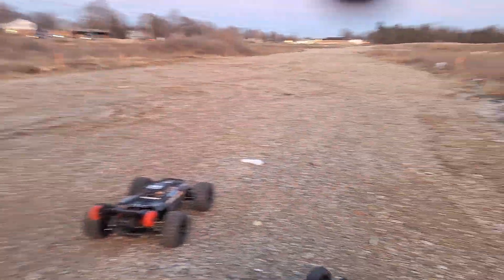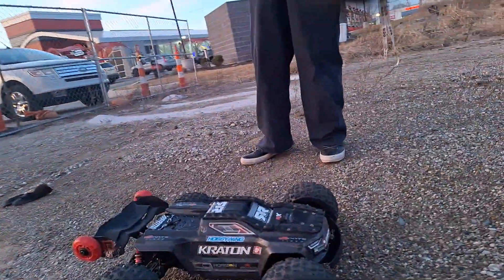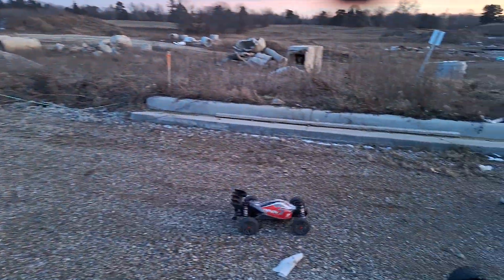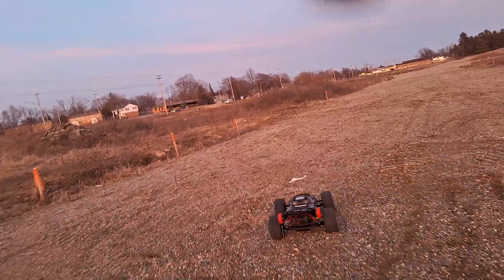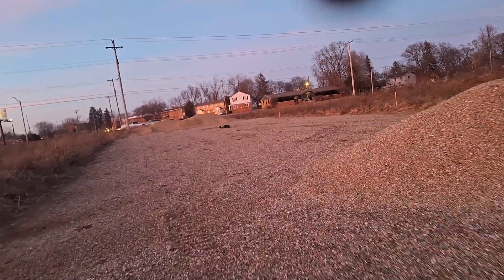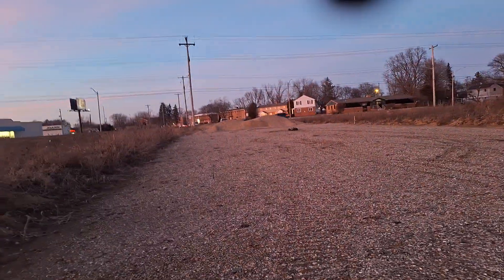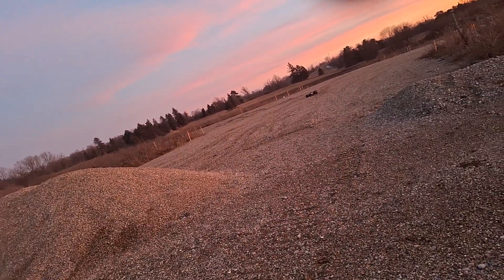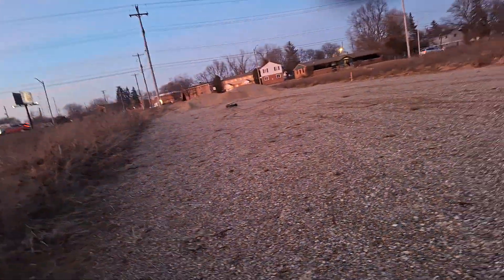Construction site 1/8 EXB 8s bash#bashing